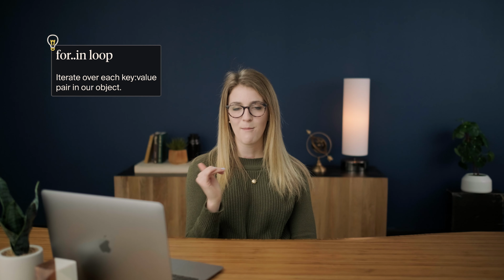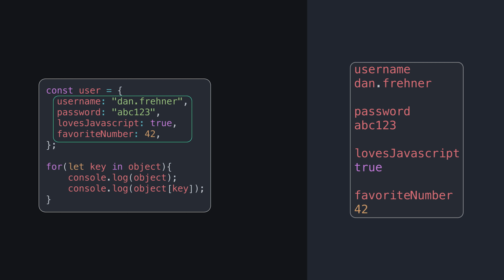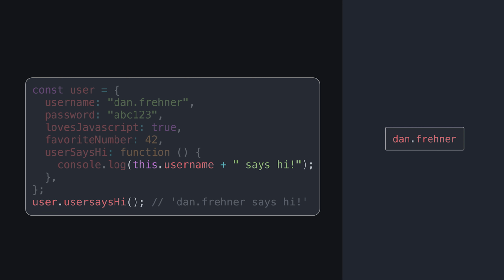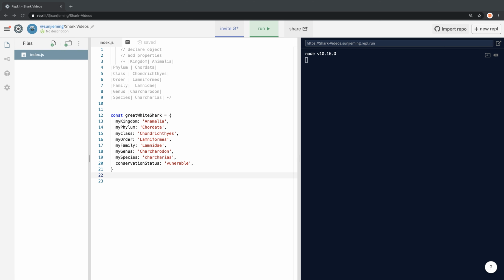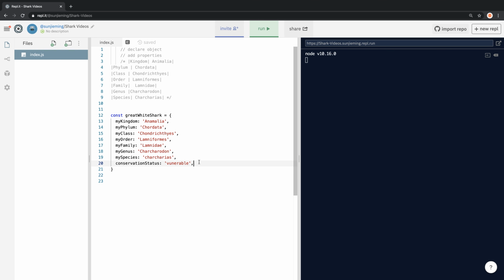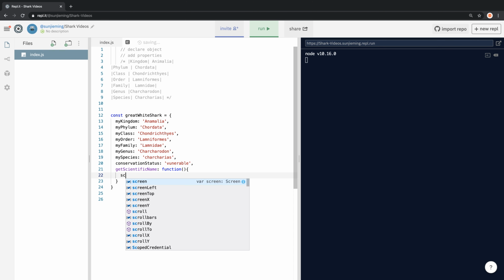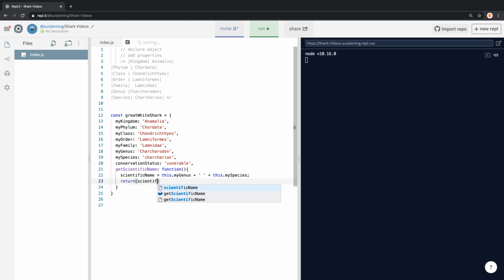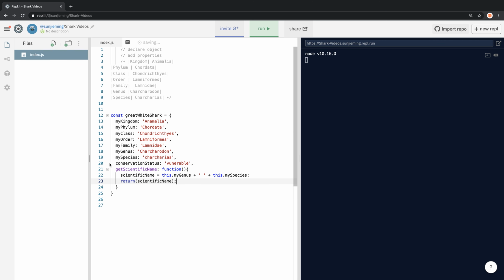Properties Methods and this - Full Stack Web